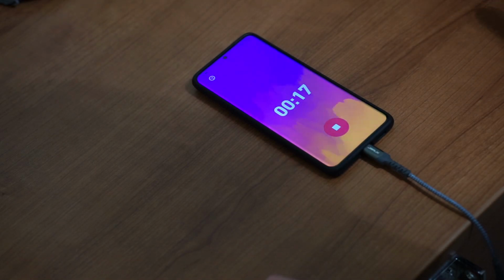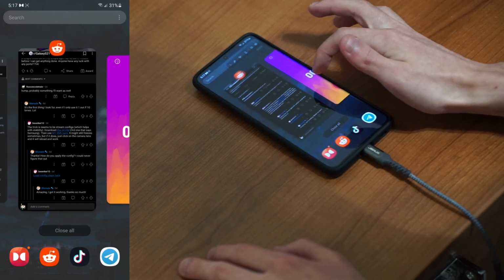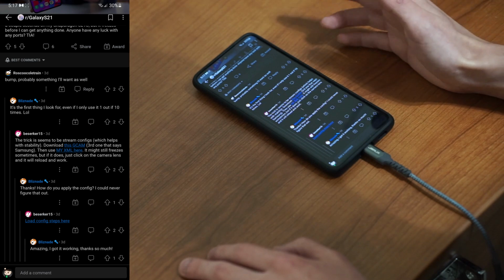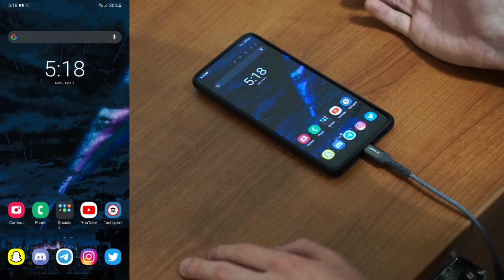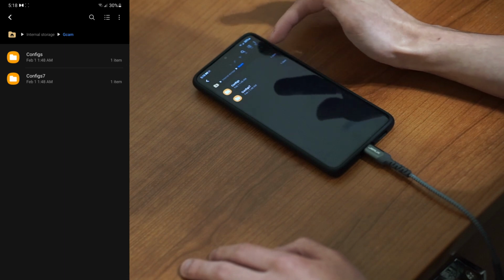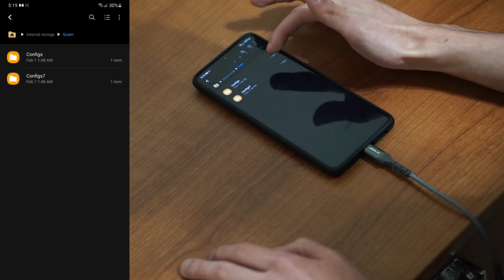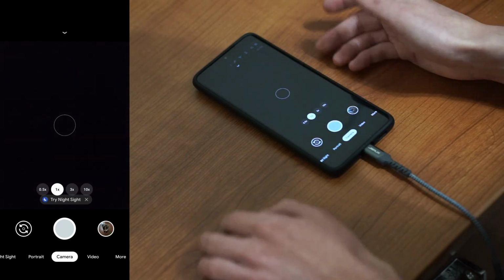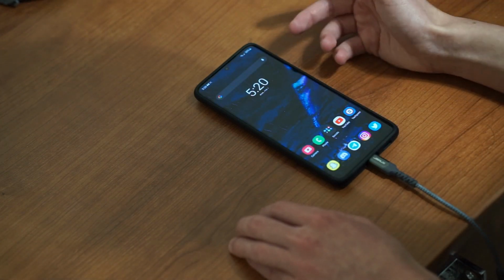Gcam Port for S21 Family | Quick Tutorial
Today I will be showing you all how you can download Gcam for your s21 device! Enjoy!